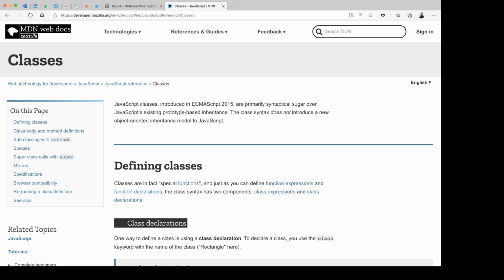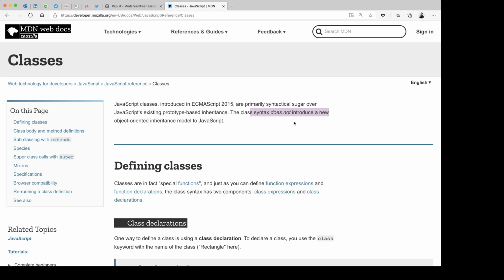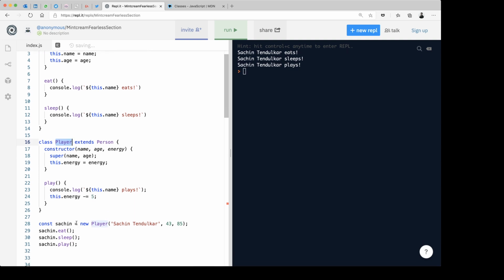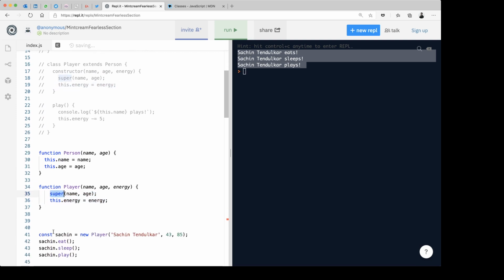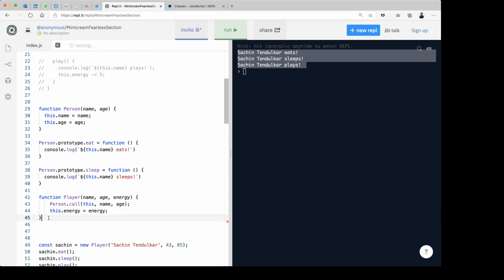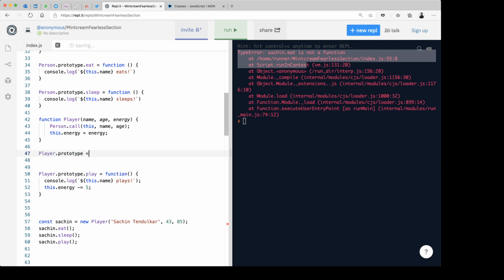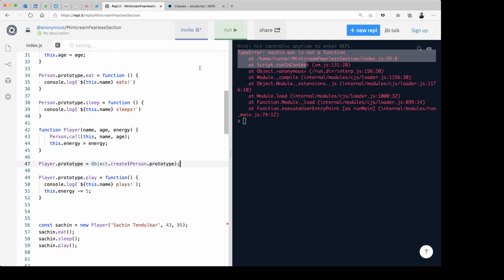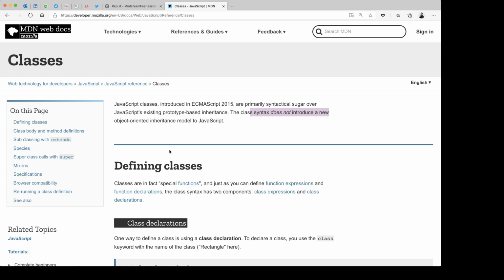JavaScript Classes to function constructors - lets convert | Tutorial | #022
In this fun video, I looked at how Class based inheritence model is just a mimic of prototype-based inheritence model in JavaScript.

We also saw how Object.create adds stuff to another object's prototype.

We also saw how to mimic super() call without using it.